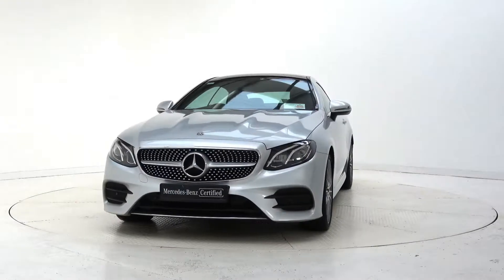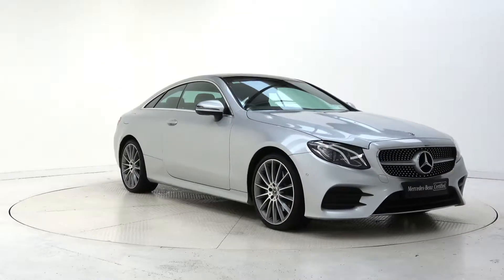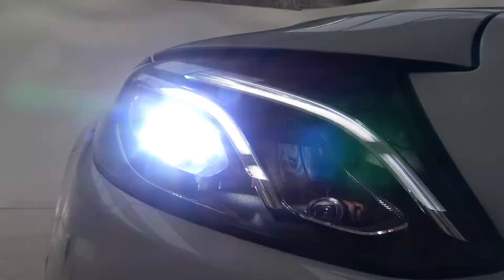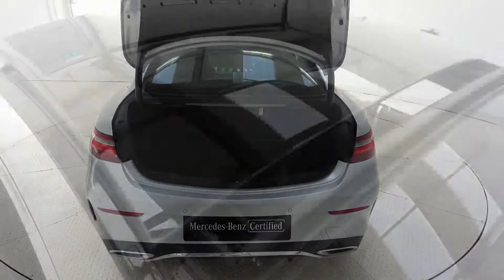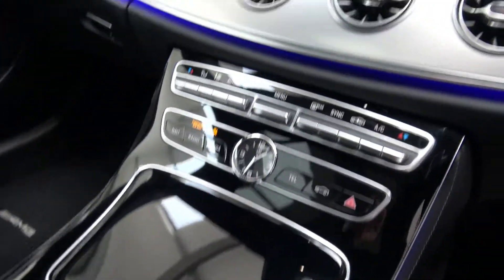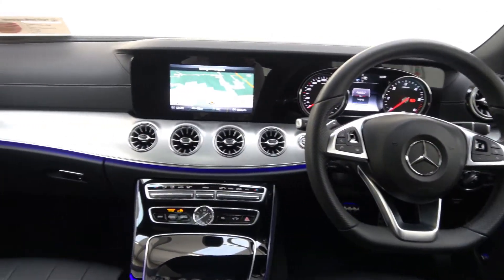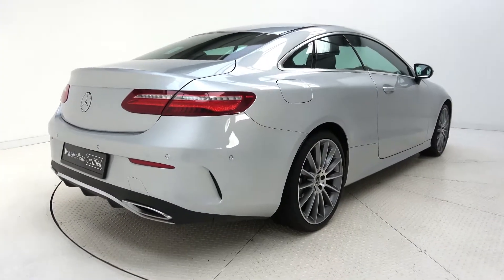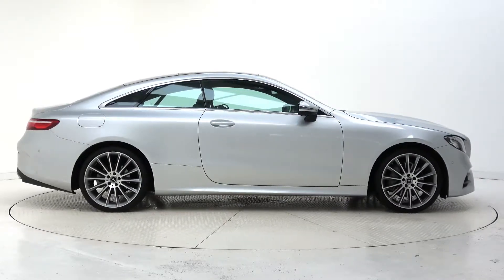CMG Mercedes-Benz Galway: 2018 e220d COUPE AMG SPORT 182D11776